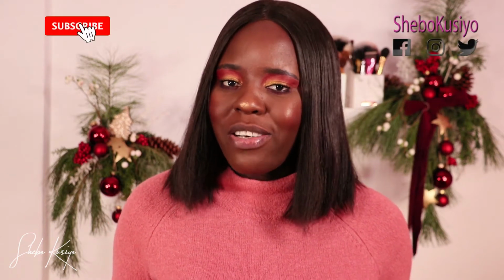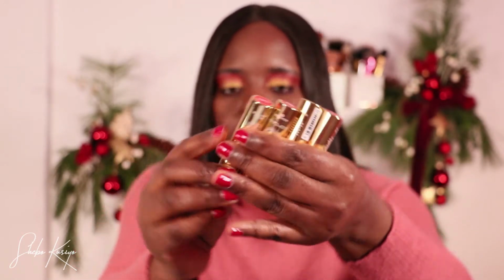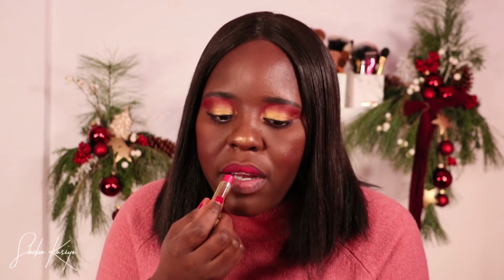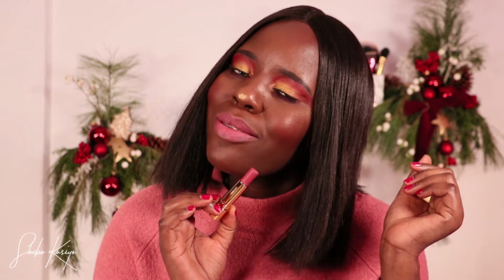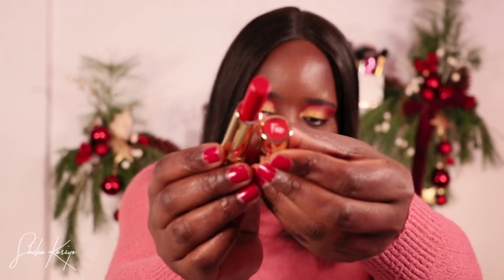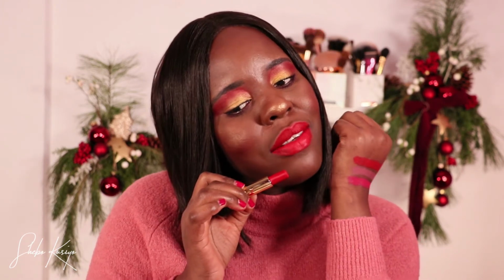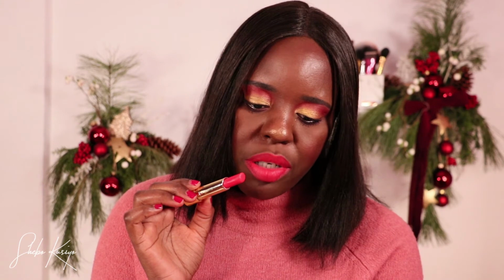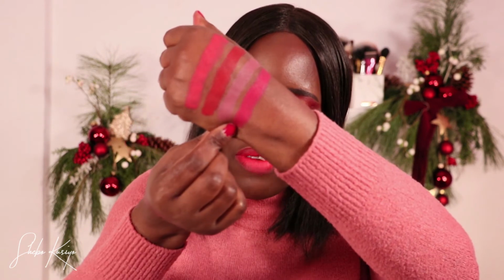ESSENCE MY POWER IS LIPSTICKS SWATCHES | ALL THE COLOURS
I'M OFFICIALLY MONETIZED ON YOUTUBE! // Review process + tips on how to get monetized faster in 2021

GLOSSYBOX
Become a glossy and save a little with my code